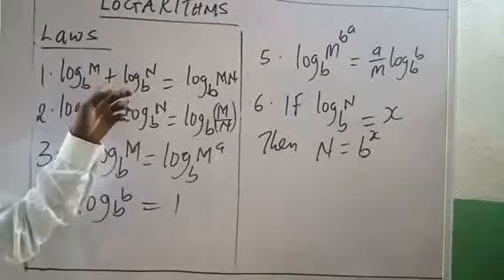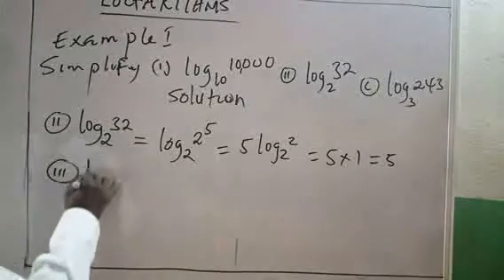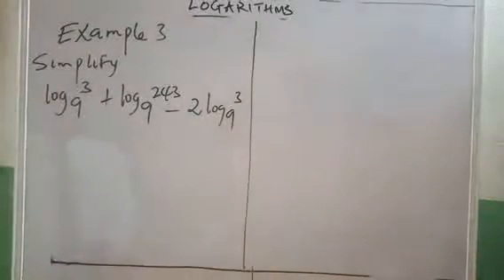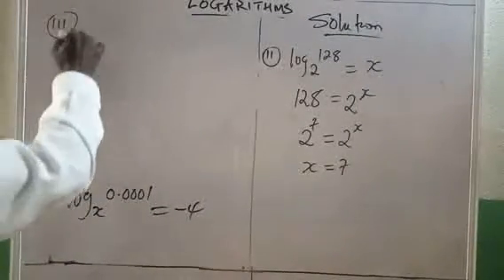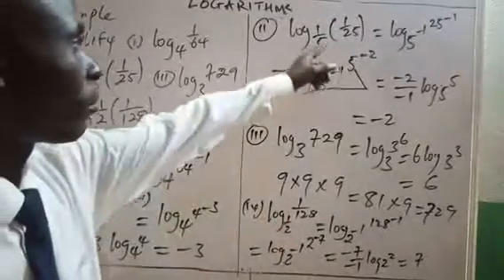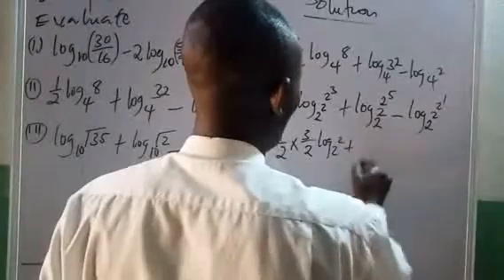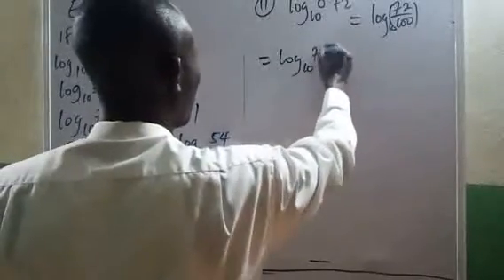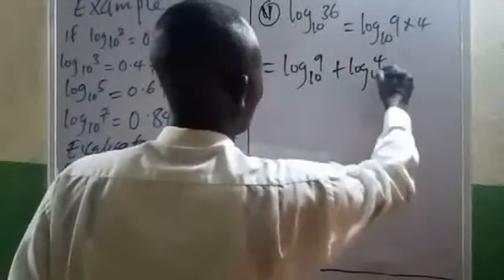Logarithms (laws and application)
Mathematics for senior secondary school